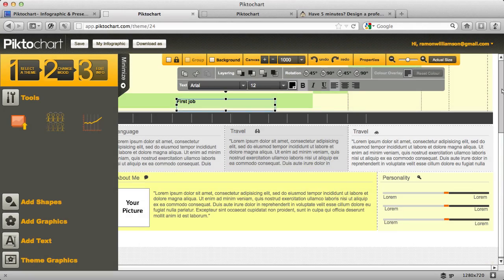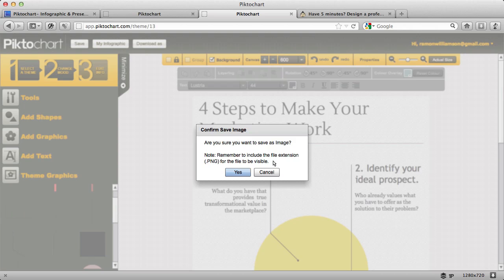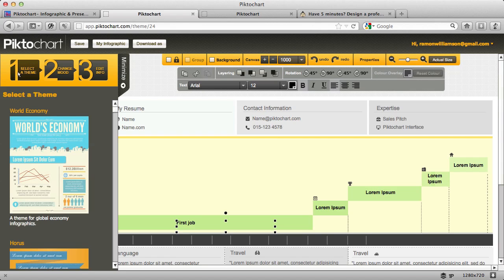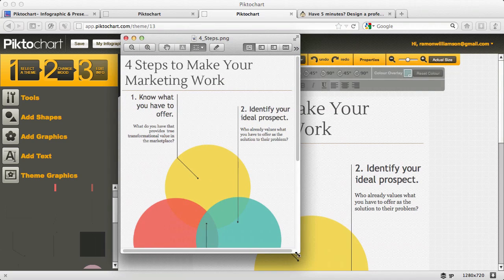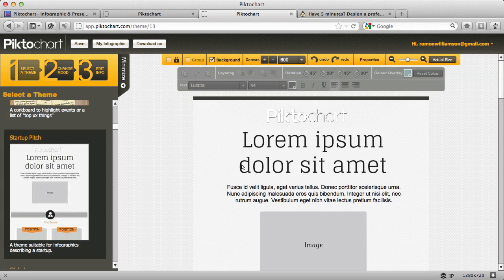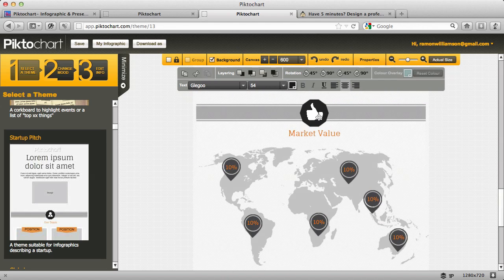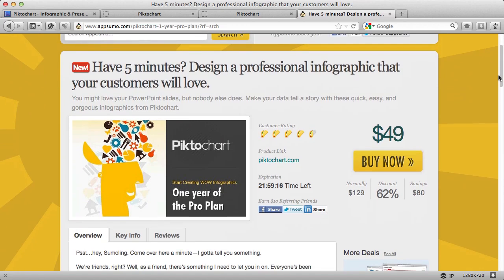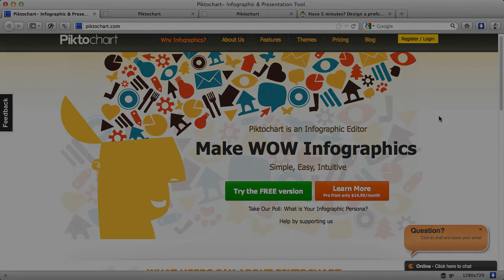Create Your Own Infographics With PiktoChart.com - Part 2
- Amazing new software makes it easy to create your own infographics in 30 minutes or less --- even if you're not a graphic designer.